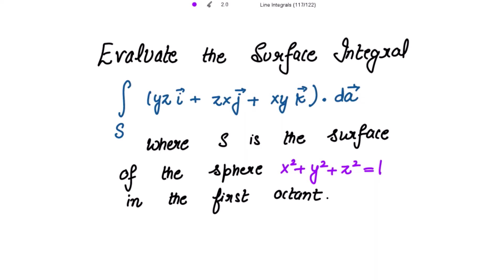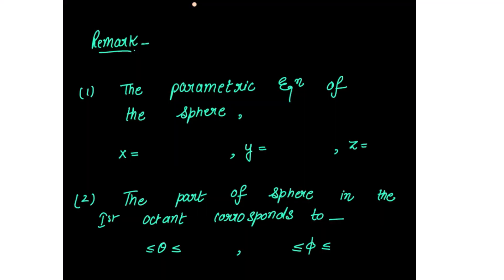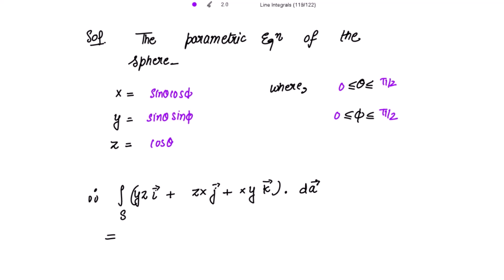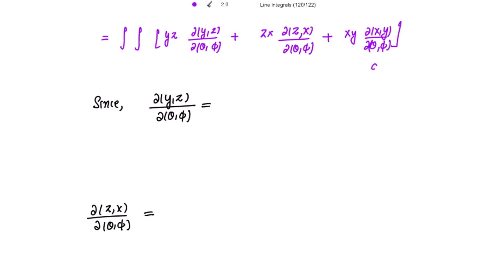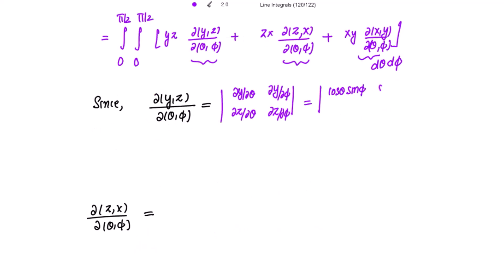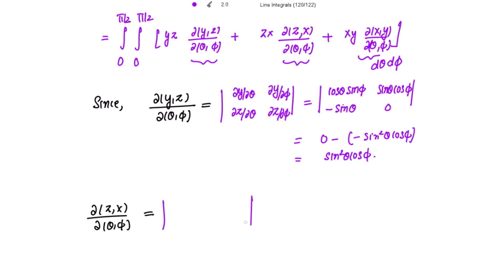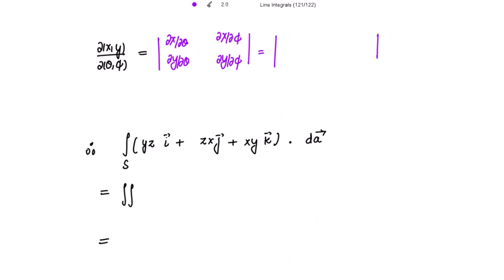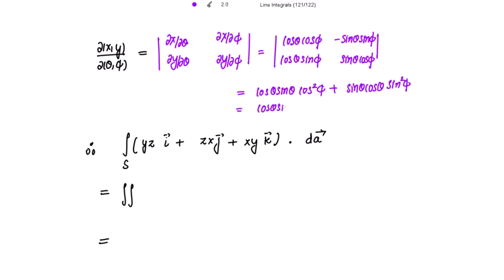Evaluate the Surface Integral for the surface of sphere in the first Octant. SURFACE INTEGRALS